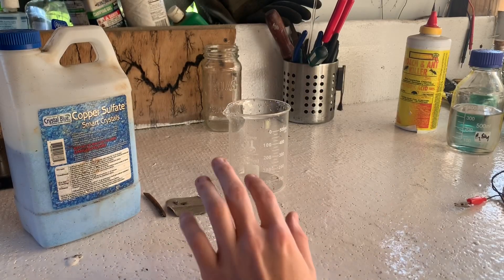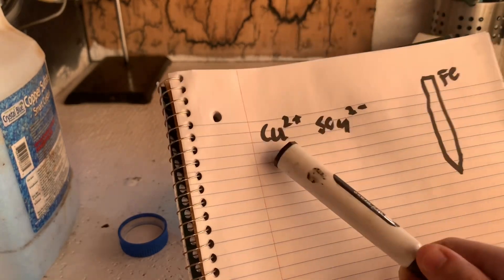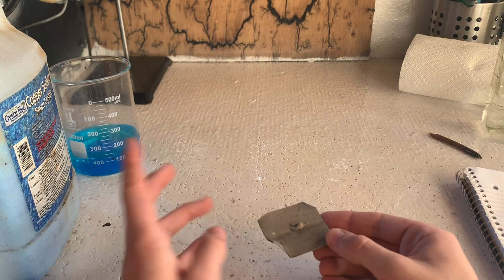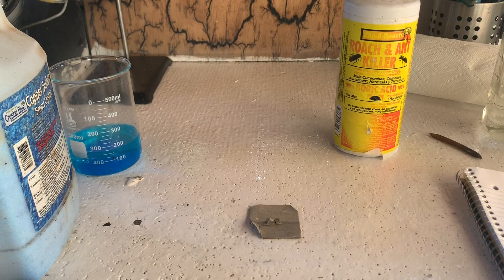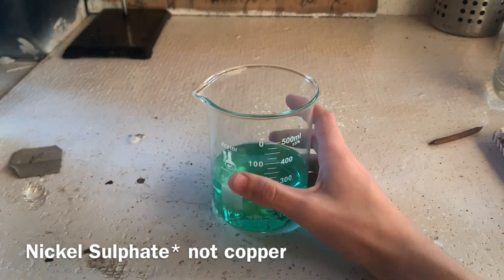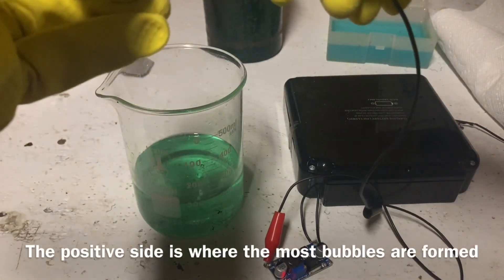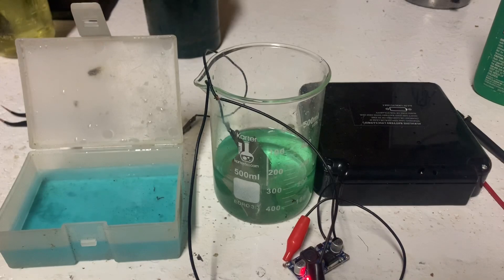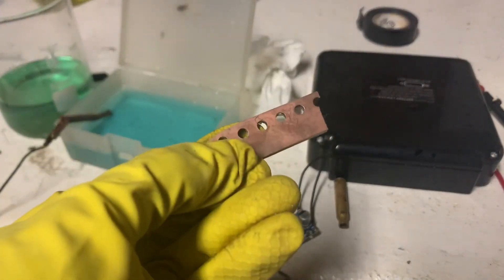How to properly copper plate steel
In today’s video I show how to copper plate steel, by first nickel plating the steel.